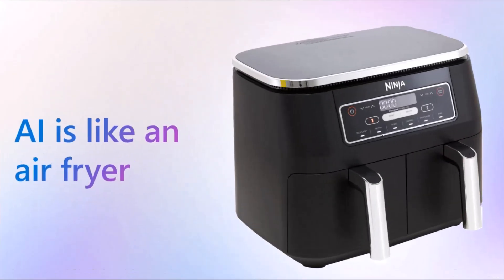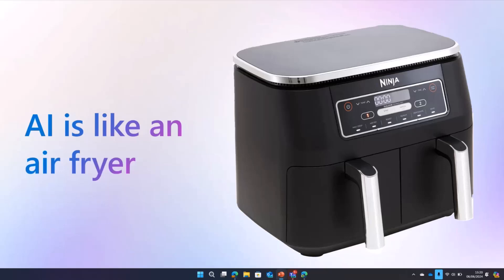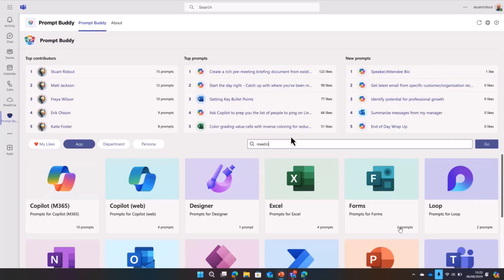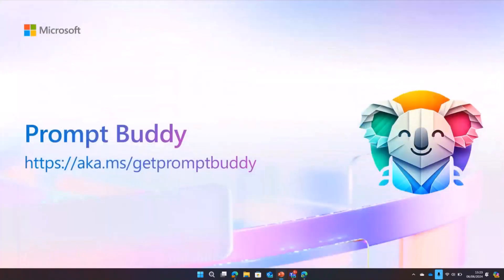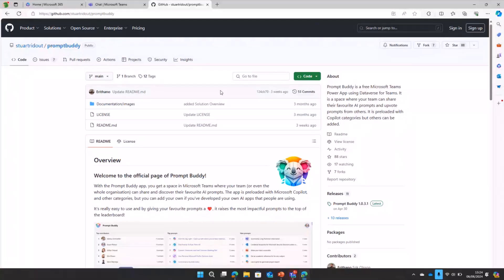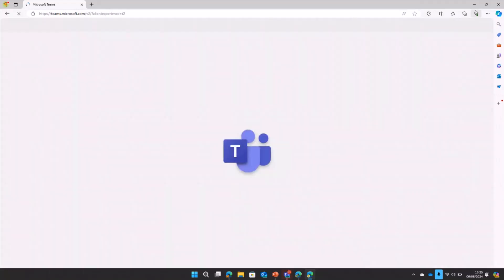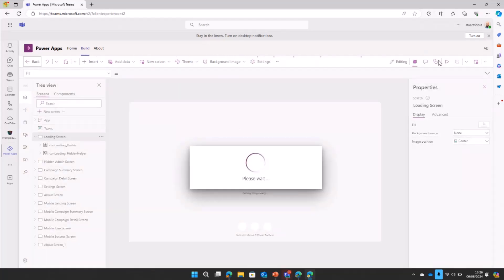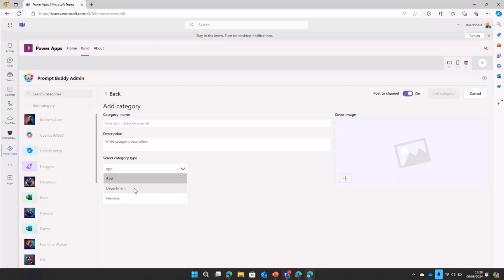Sharing your prompts within your team - build with Power Apps and Dataverse for Teams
📺 Learn about sharing your prompts within your team - build with Power Apps and Dataverse for Teams in this session from the Microsoft 365 & Power Platform community call on June 6, 2024.